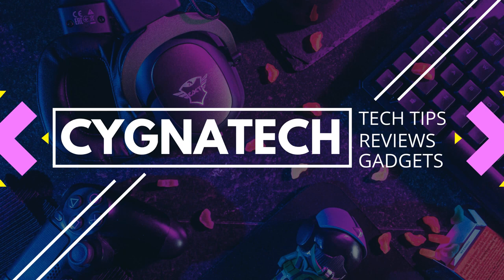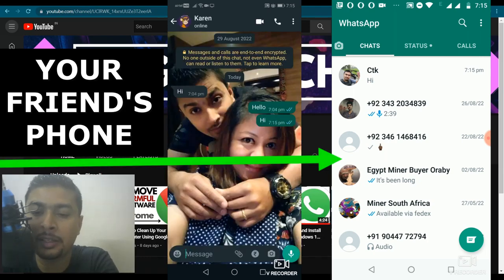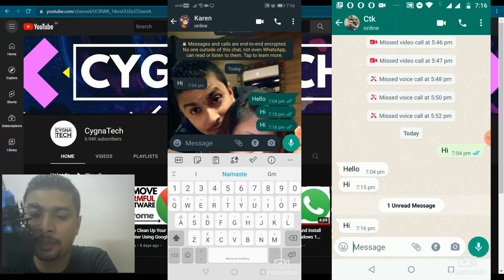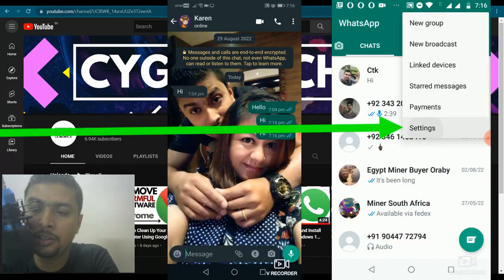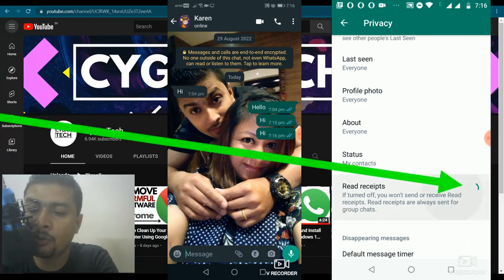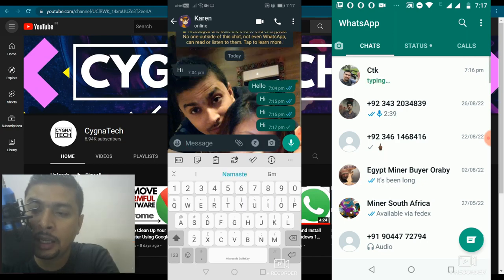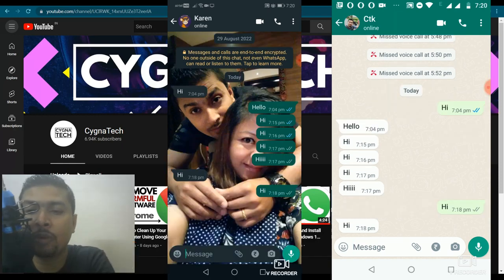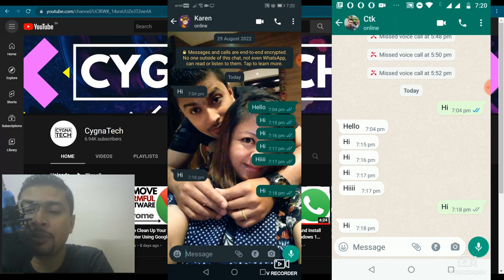How to Disable Two Blue Tick Marks in Whatsapp Read Messages | Disable WhatsApp Read Receipts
✔ In the video for today I am showing you How To Record Your WhatsApp Calls | Record WhatsApp Audio Calls | Enable WhatApp Call Recording | 100% FREE

👉 Unicoin Ambassador: Once you sign up using the link above, you will get the instructions to become an ambassador from them directly via email within 5 to 7 working days.

Cheers!!!
Ken
Team CYGNATECH